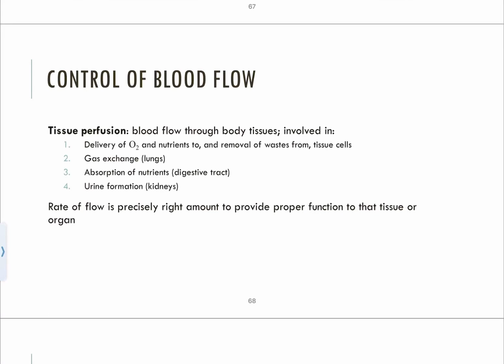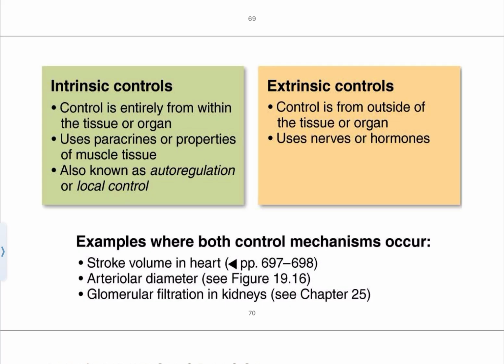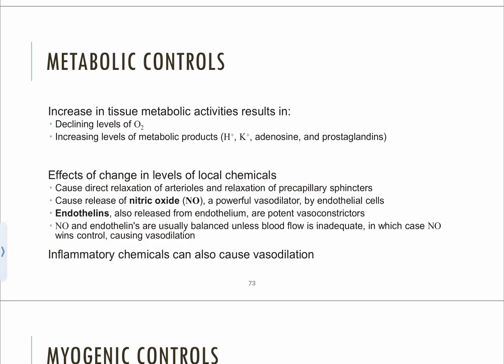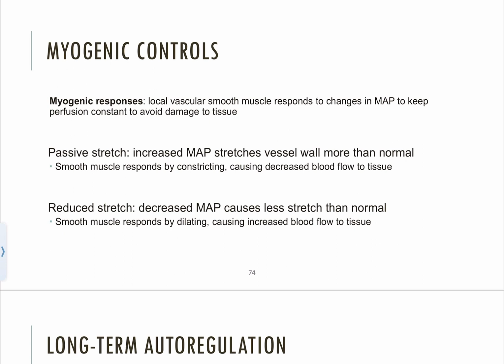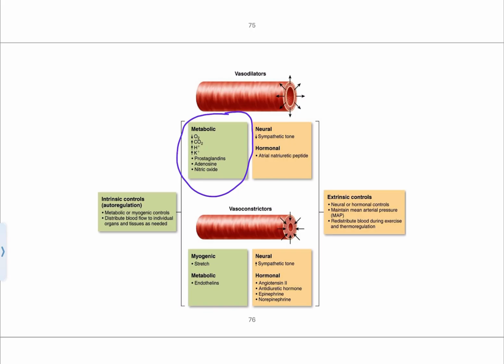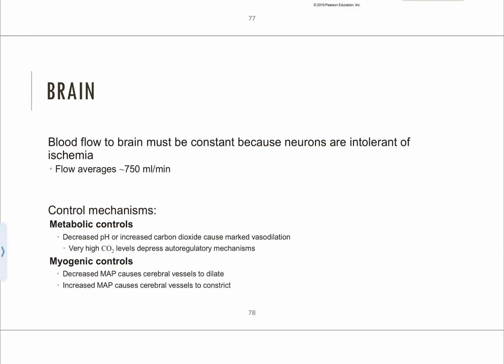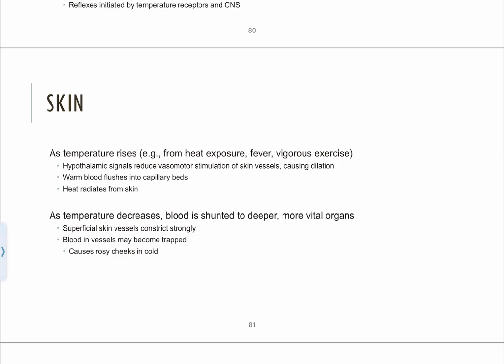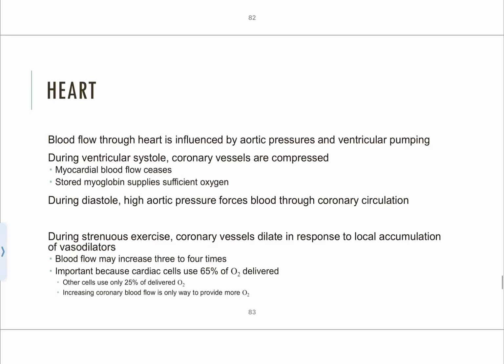19.9 - Intrinsic & Extrinsic Controls